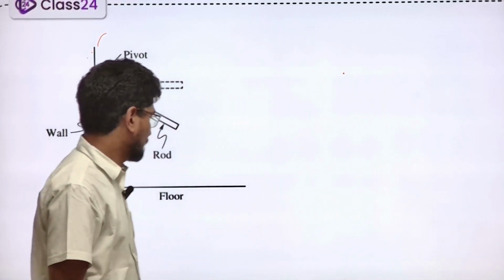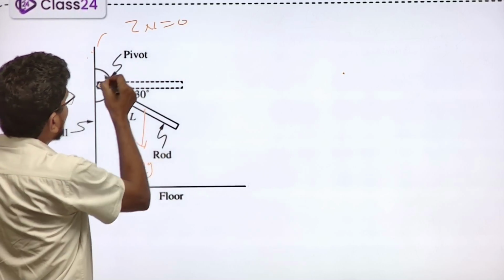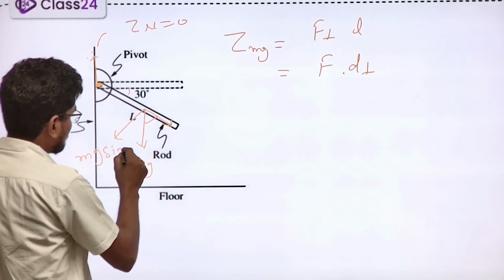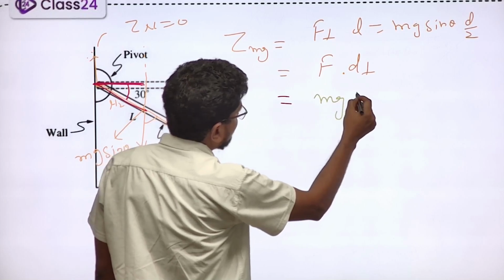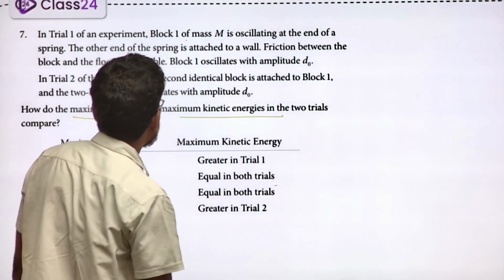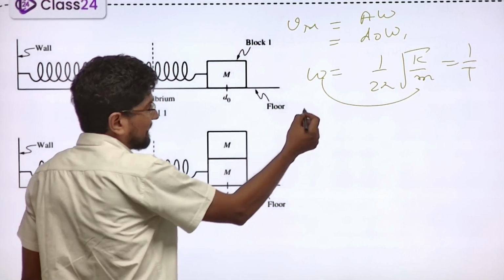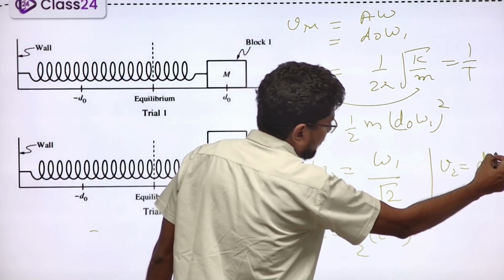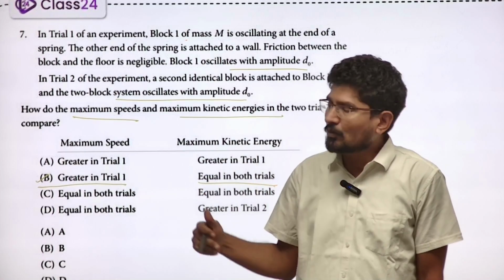AP Physics Example Question Explained | Step-by-Step Solution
In this video, we break down an AP Physics example question to help you understand the concepts, approach, and problem-solving techniques needed for the exam. 🚀
Whether you’re preparing for AP Physics 1, AP Physics 2, or AP Physics C, this walkthrough will give you clarity on how to:

Analyze the problem statement

Apply the right formulas and reasoning

Write clear, exam-ready solutions

Perfect for students aiming to boost their AP Physics scores and build strong problem-solving skills.

APPhysics PhysicsExamples APExamPrep CollegeBoard PhysicsMadeEasyIn this video, we break down an AP Physics example question to help you understand the concepts, approach, and problem-solving techniques needed for the exam. 🚀